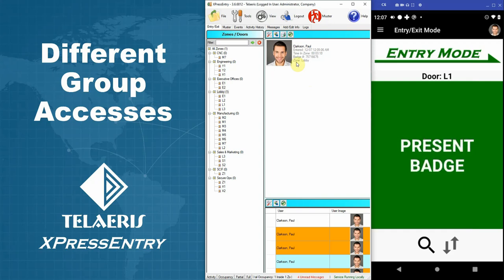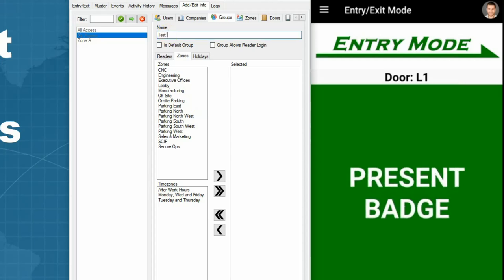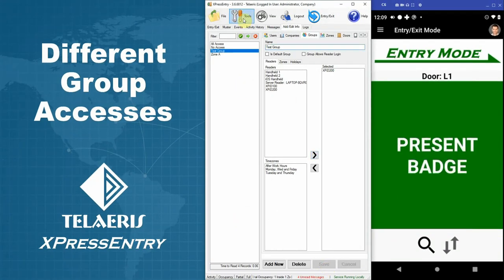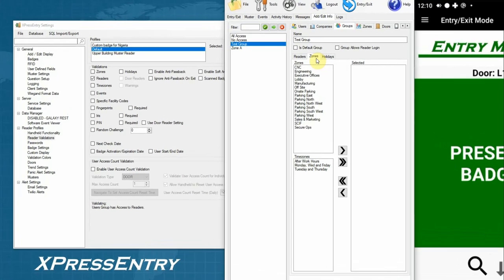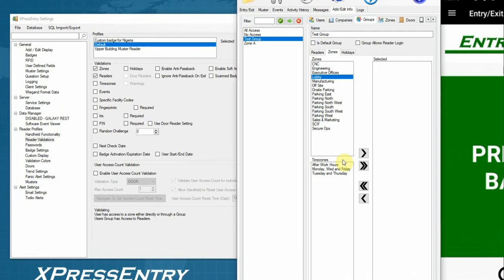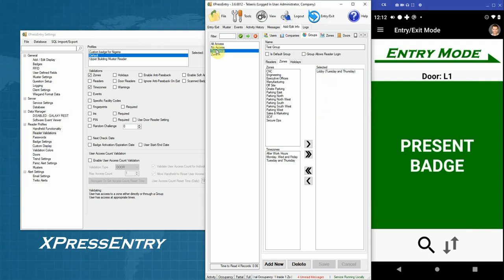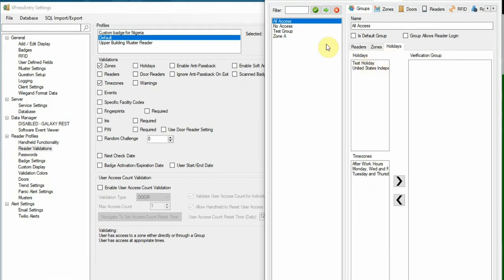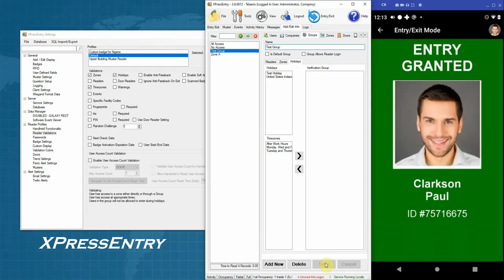Different Group Accesses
This video shows you how to combine different types of accesses, such as, doors, readers and zones into a single group and assign this to users for access to your facility.